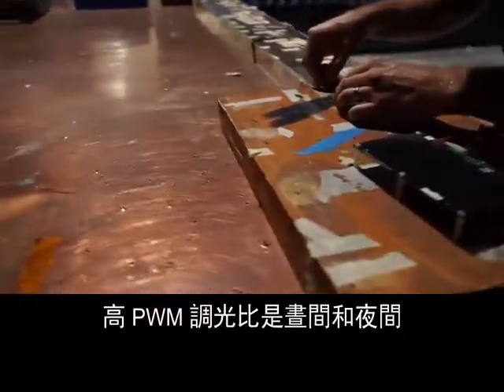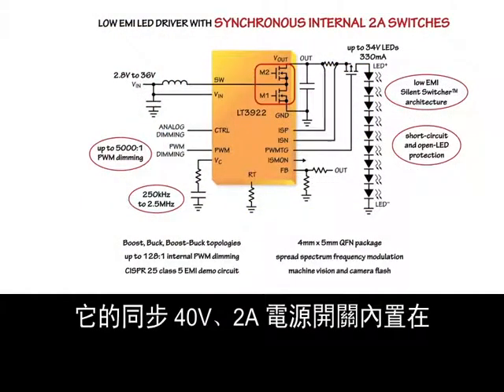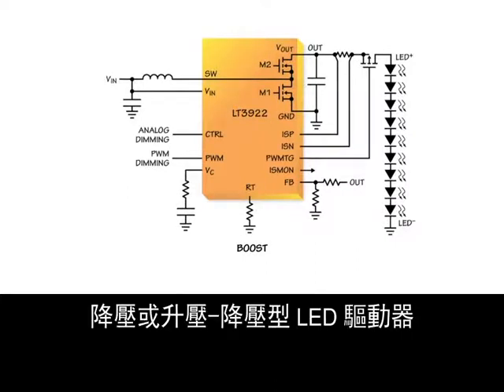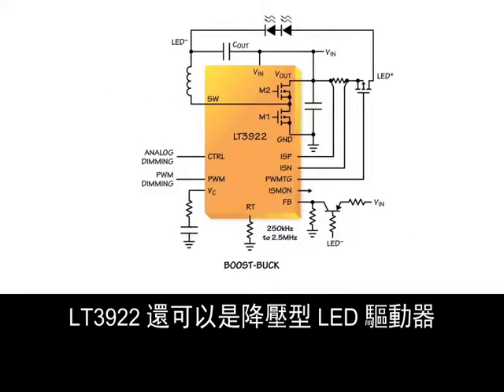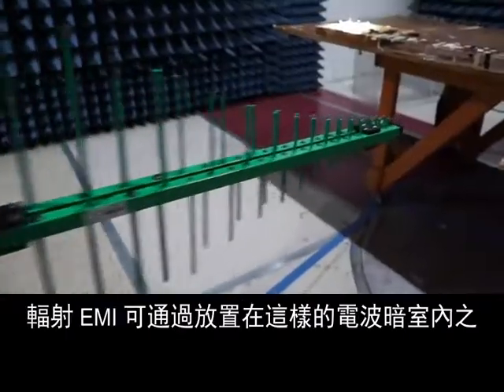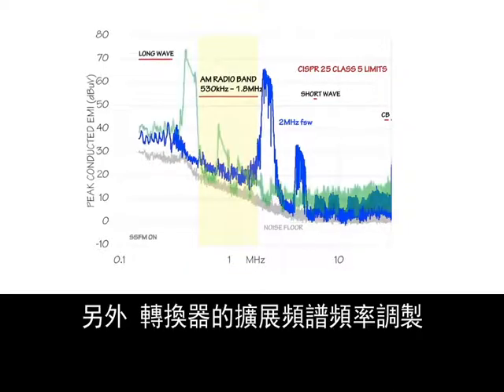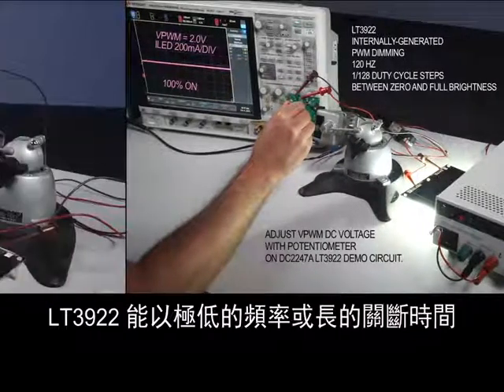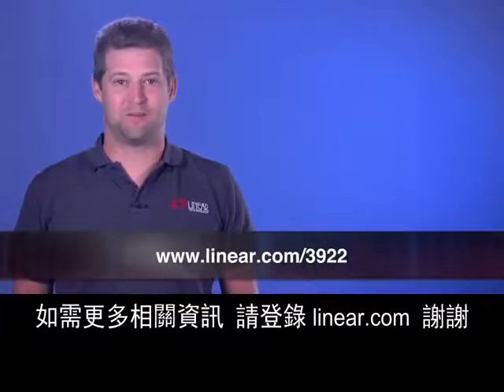具同步內部 2A 開關的低 EMI LED 驅動器 (Keith Szolusha)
LT3922 40V、同步、Silent Switcher 低 EMI LED 驅動器滿足了下一代 LED 系統的需求。

這些 LED 驅動器需要有比以往更多的功能和更高的性能。較高的效率延長了電池壽命並在空間受限的應用中減少熱量。需要寬電壓範圍以適應多種能量源和 LED 組合。汽車轉換器必須具有低 EMI。高 PWM 調光比是晝間和夜間顯示幕亮度控制所必需的。對於機器視覺系統和相機閃光燈，在 PWM 脈衝之間需提供長的關斷時間。而且，所有這些都需要最先進的故障保護和盡可能少的元件數目。